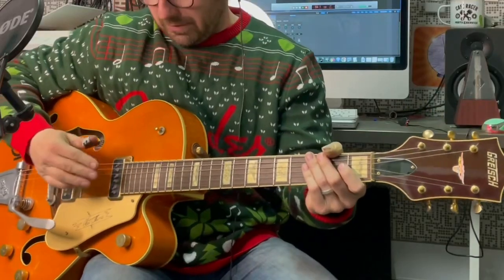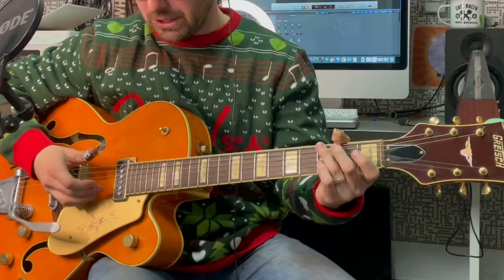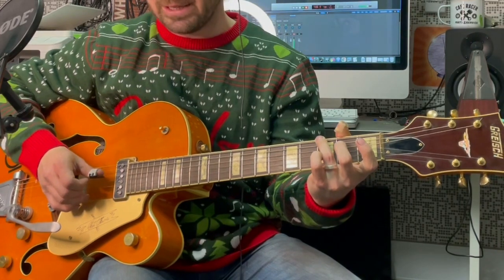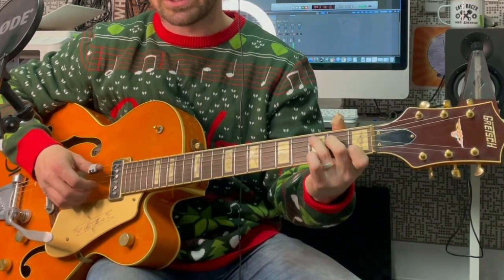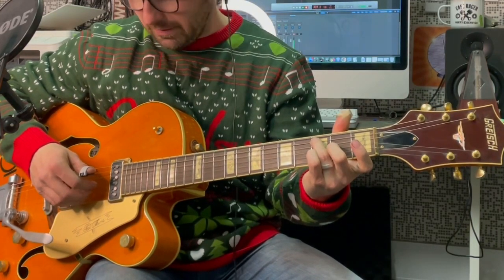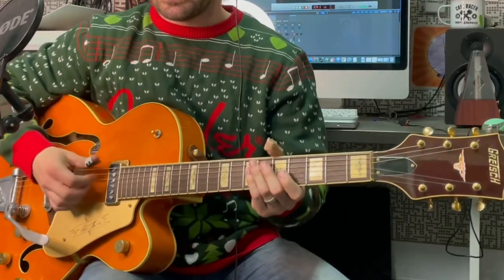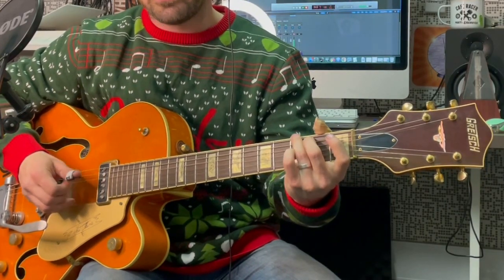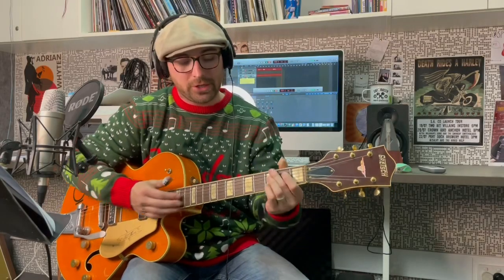Jingle Bells - Chet Atkins Style - Guitar Lesson (Free tabs!)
Chet Atkins inspired Jingle Bells guitar lesson. Not the Christmas with Chet Atkins version but a nice finger picking one similar to that by the great Doyle Dykes, although perhaps slightly more mortal!

Gretsch Guitars

Gear:
Gretsch 6120dsw
Positive Grid Spark Amp